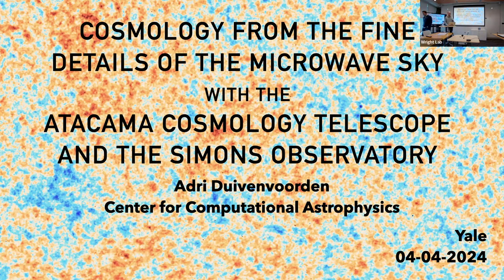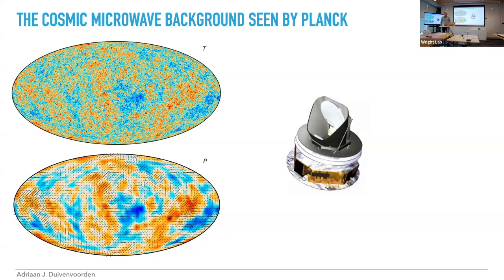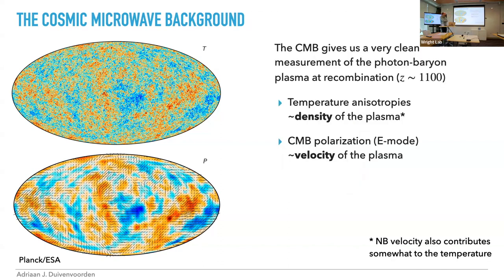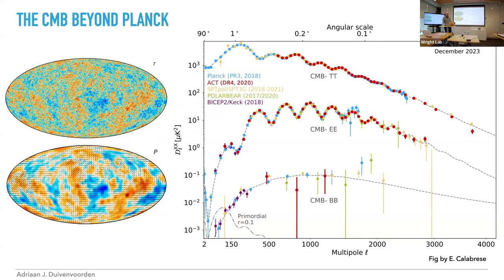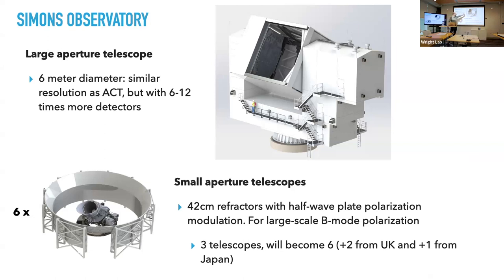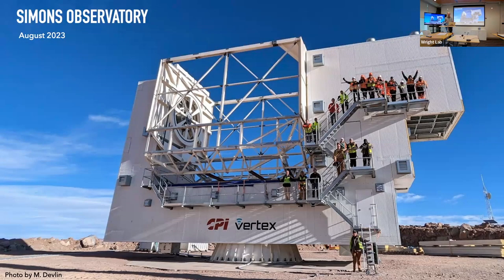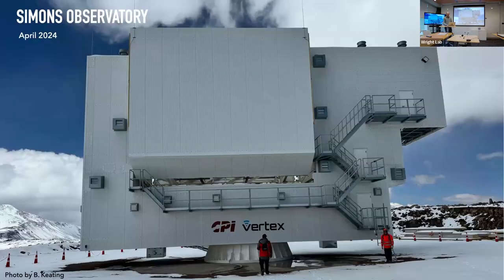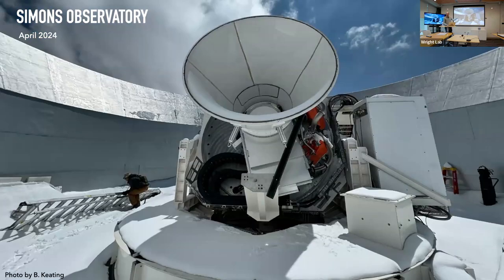Yale Wright Lab NPA Seminar: Adriaan Duivenvoorden, Flatiron Institute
NPA Seminar: Adriaan Duivenvoorden, Flatiron Institute; Simons Foundation, “Cosmology from the fine details of the microwave sky with the Atacama Cosmology Telescope and the Simons Observatory” April 4, 2024

Modern ground-based microwave observatories offer a high-resolution perspective on the cosmic microwave background (CMB) and its secondary components, complementing galaxy surveys and the low resolution CMB data from the Planck and WMAP satellites. In this talk, I will introduce two such observatories, the Atacama Cosmology Telescope (ACT) and the Simons Observatory. The ACT collaboration is preparing to release its sixth public data release. This release, DR6, is the result from a 6-year-long survey covering 40% of the sky at arcminute resolution. DR6 will show a vast jump in sensitivity compared to previous ACT data releases and will deliver some of the strongest constraints on early universe physics, cosmological parameters and extensions to the Lambda-CDM model. I will go over the challenges that were overcome during the data reduction process and discuss the two pieces of DR6 that have already been released: a map of the spectral distortions due to galaxy clusters and the results on late-time structure formation from CMB lensing. Subsequently, I will introduce the upcoming DR6 results on the CMB power spectrum and primordial non-Gaussianity. I will conclude with an overview of the Simons Observatory, discussing its ongoing preparations and future results.